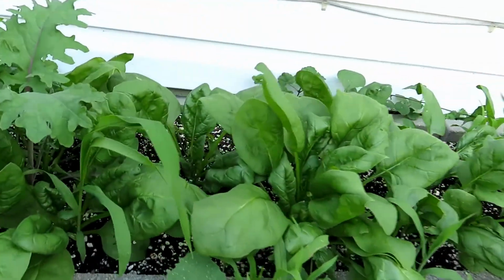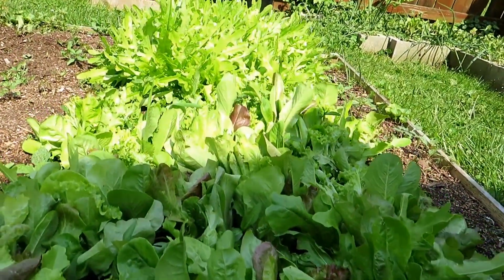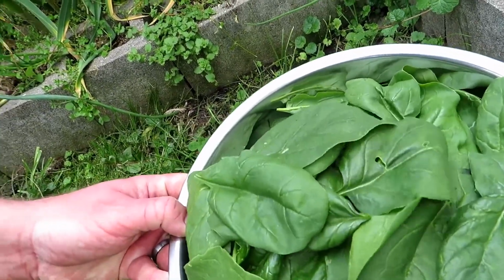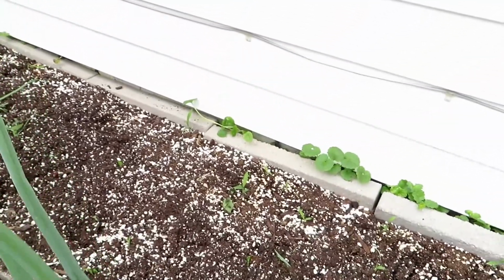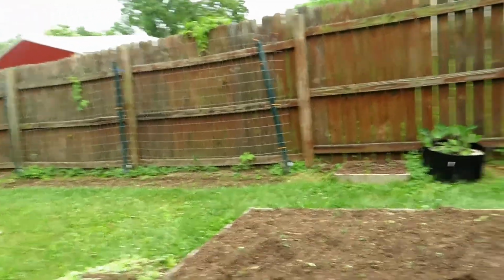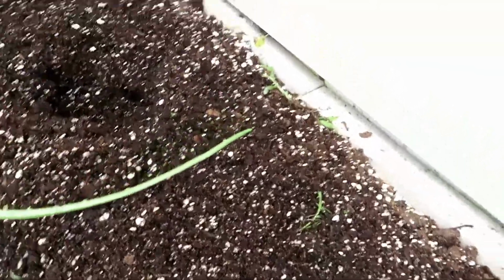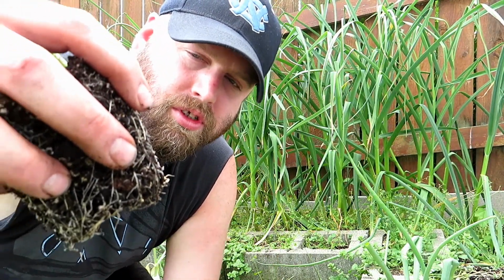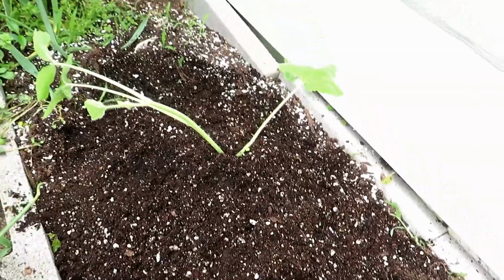Succession Planting To Maximize Your Growing Potential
Succession planting is something we do on our homestead in order to maximize our growing potential.  Succession planting means that we plant one crop and pull it up once its done its best and then replant another crop. In this video we're succession planting lettuce and melons. Since lettuce grows best in cool weather, we plant lettuce early spring and fall. Then once the lettuce has done its best (before it bitters in the heat) we harvest lettuce and plant seeds or plants that do well in the heat.  In this case we are planting melons and planting squash.

succession planting lettuce
succession planting